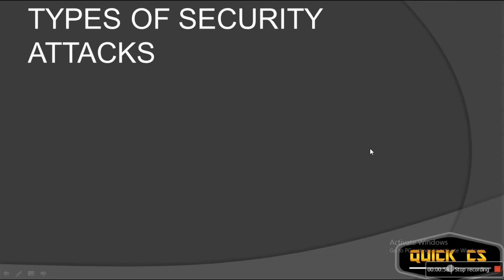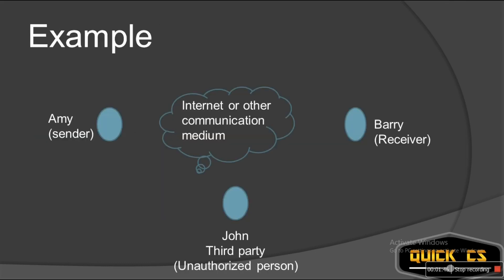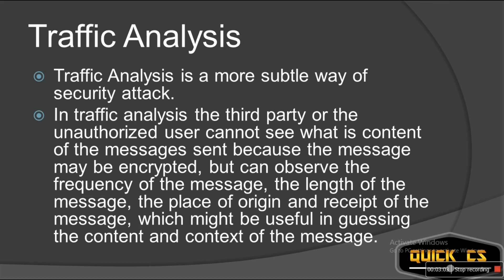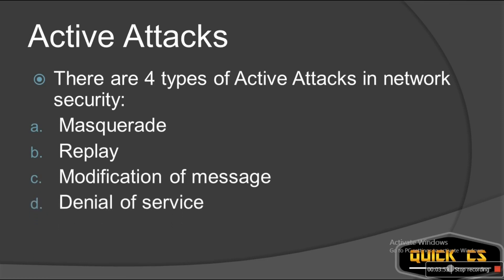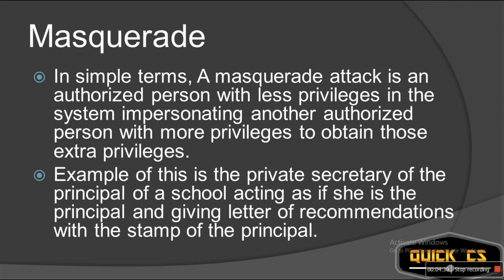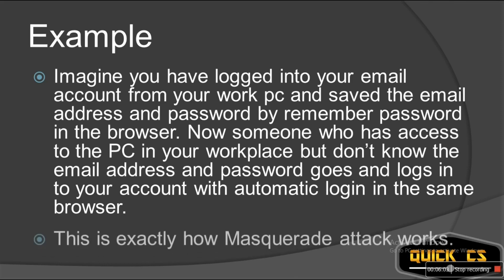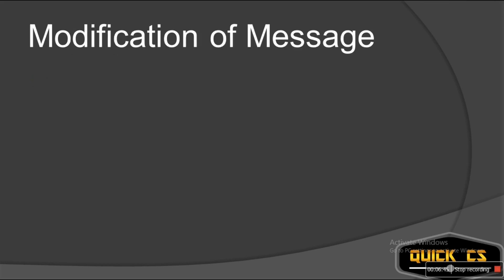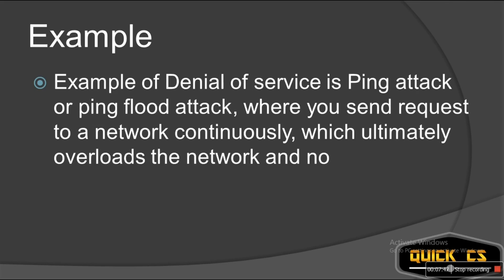Types Of Security Attacks In Network Security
Two Categories of attacks
1) Passive Attacks
     a) Release of the content
     b) Traffic Analysis
2) Active Attacks
     a) Masquerade
     b) Replay
     c) Modification of Message
     d) Denial of Service
Passive Attacks: There are 2 types of Passive Attacks:
Release the content
Traffic Analysis
Release the content:In this type of passive attack, the unauthorized person accesses content of the message.
In release the content attack, the third party/unauthorized user gains access to content which might be sensitive or confidential but may not use it or do anything with it. Hence its called passive attack.
Traffic Analysis:Traffic Analysis is a more subtle way of security attack.
In traffic analysis the third party or the unauthorized user cannot see what is content of the messages sent because the message may be encrypted, but can observe the frequency of the message, the length of the message, the place of origin and receipt of the message, which might be useful in guessing the content and context of the message.
Active Attacks:There are 4 types of Active Attacks in network security:
Masquerade
Replay
Modification of message
Denial of service

Masquerade:In simple terms, A masquerade attack is an authorized person with less privileges in the system impersonating another authorized person with more privileges to obtain those extra privileges.
Example of this is the private secretary of the principal of a school acting as if she is the principal and giving letter of recommendations with the stamp of the principal.
How does one do this type of attack?
Basically, when the authentication is done by the authorized person, the masquerader captures the authentication sequence and replay the authentication, to impersonate the authorized person.
Replay :Replay attack means literally like it sounds.
In this attack the third party unauthorized user captures the message and replays it or sends it again to produce unauthorized effect.
Modification of Message:In this type of attack, the third person, i.e. the unauthorized person alters some portion of the original message and sends it to the receiver to produce an unauthorized effect.
Denial of Service:In this attack, the third party or the unauthorized user prevents normal use of the communication facilities.
Another form of this attack is disruption of the entire network or slowing down the entire network by overloading it messages.